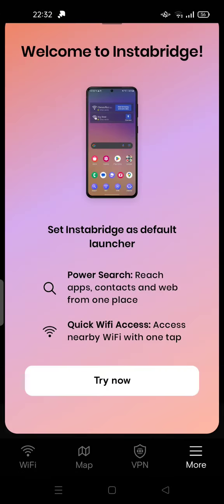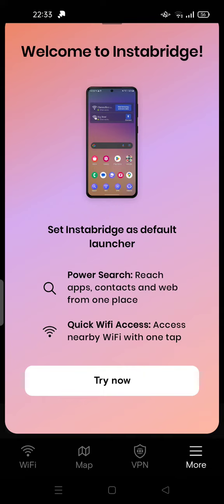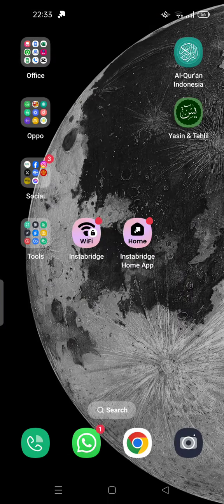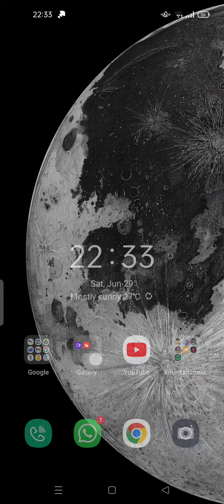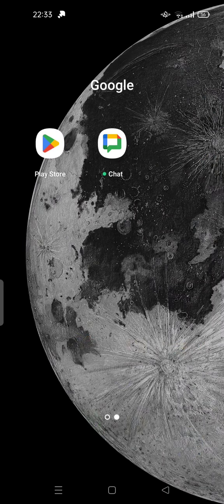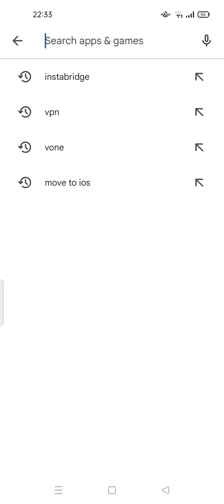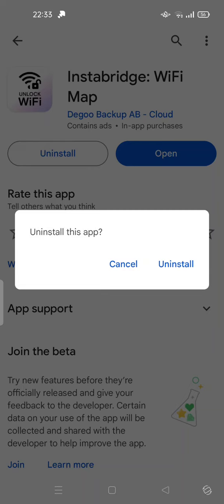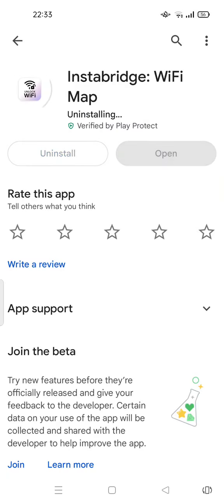⭐ USER-FRIENDLY TUTORIAL: How to delete instabridge app if not showing uninstall option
How to delete instabridge app if not showing uninstall option.